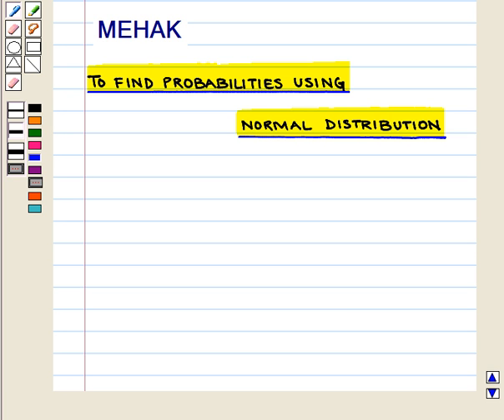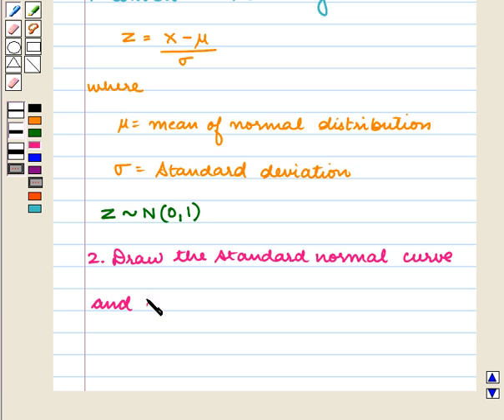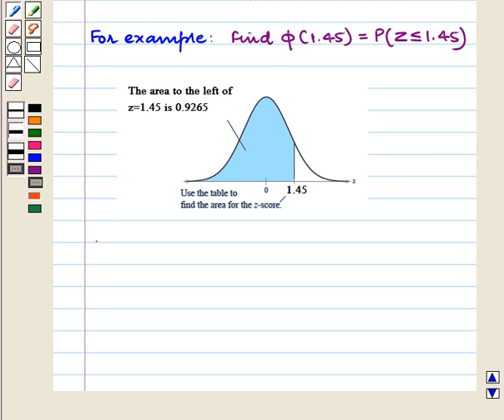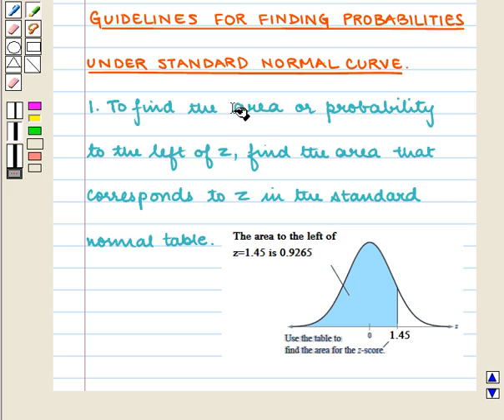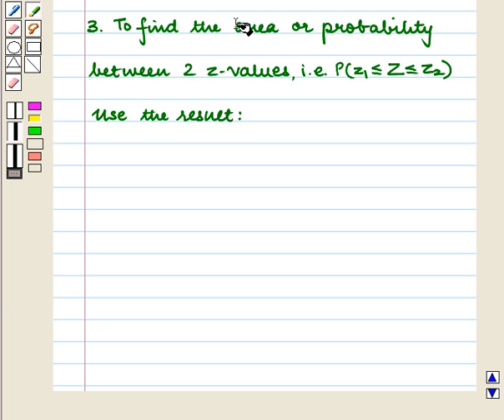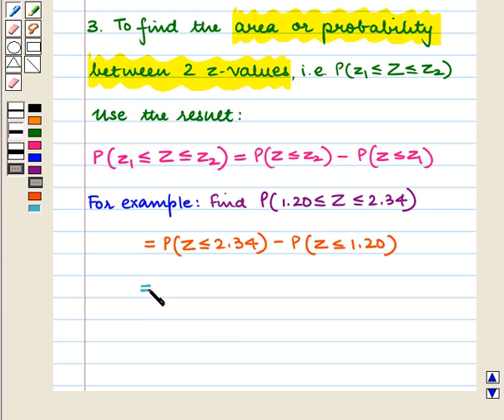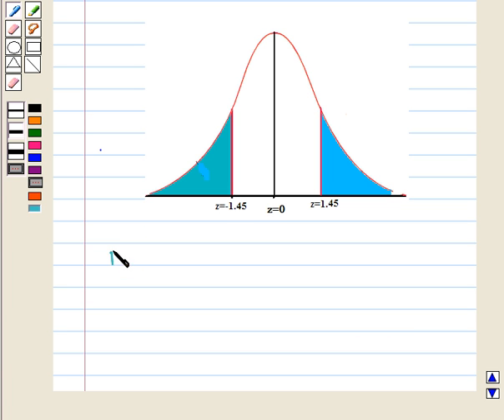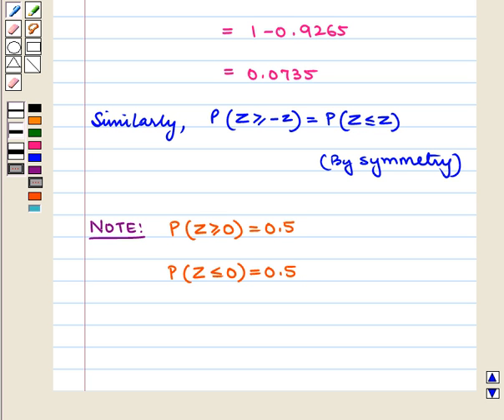Final KC9 Application of probability